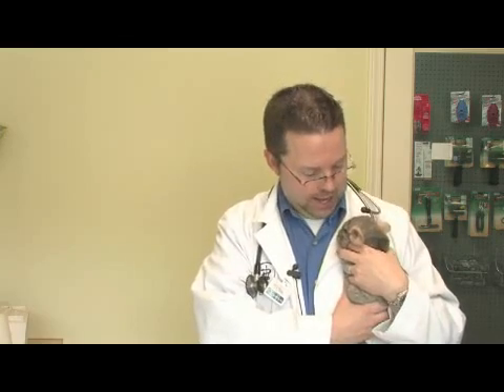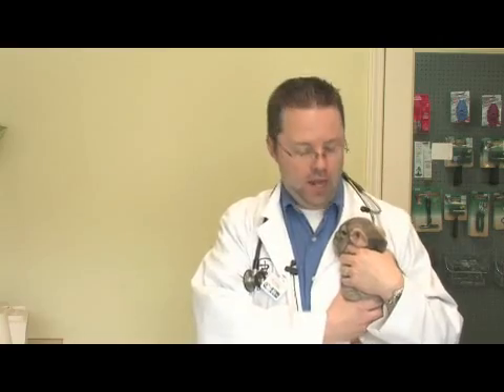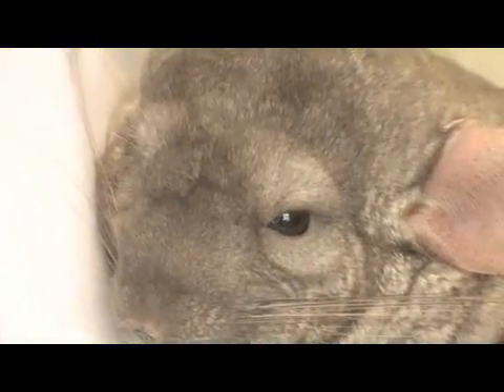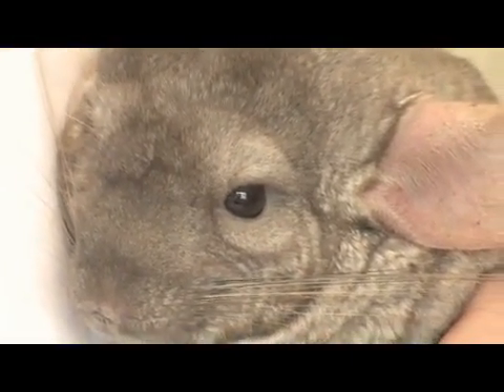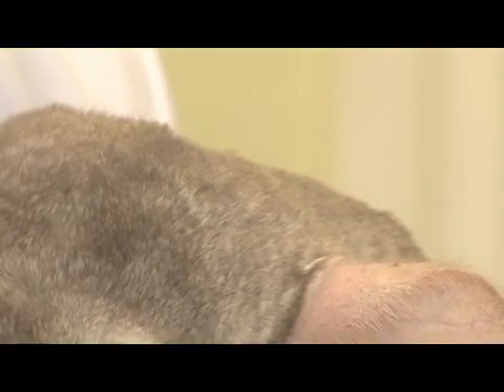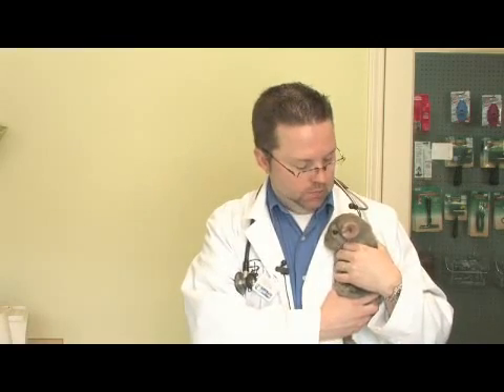How Do Chinchillas Clean Themselves?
How Do Chinchillas Clean Themselves?. Part of the series: Chinchilla Pets. Chinchillas clean themselves by rolling around in a shallow pan of volcanic ash to absorb oils and dirt. Provide a chinchilla dust bath several times a week with helpful information from a practicing veterinarian in this free video on exotic pets.